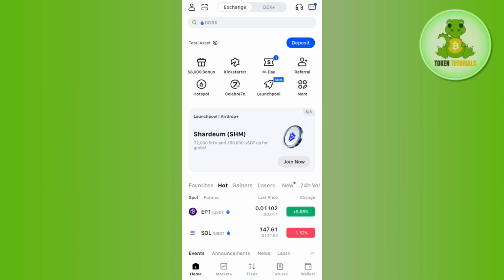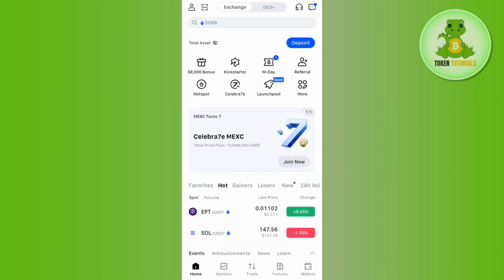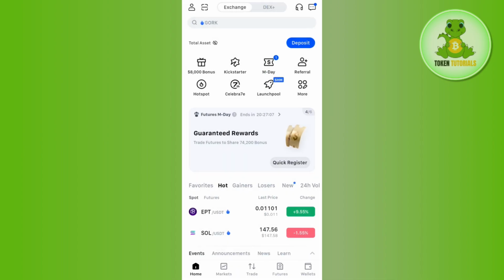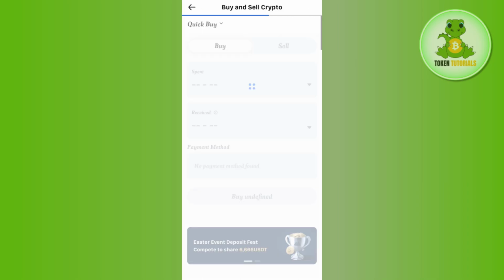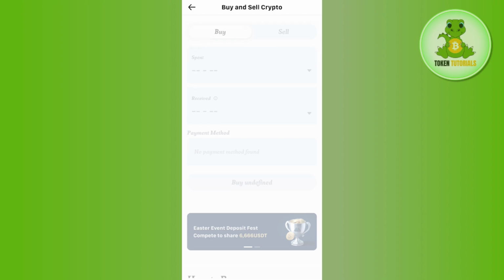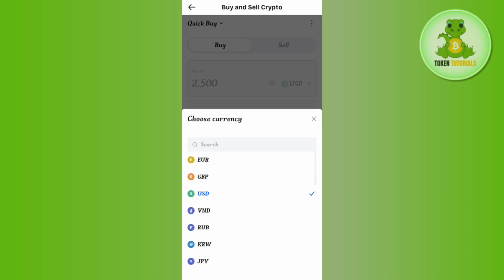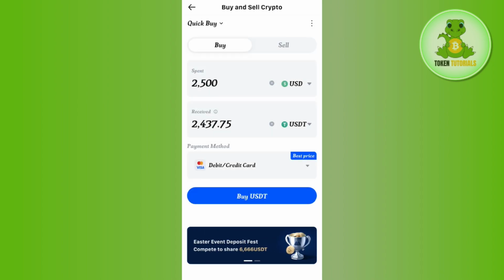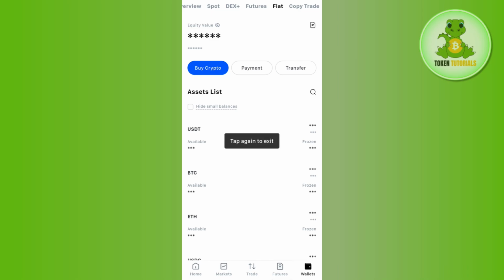How to Deposit Fiat on MEXC 2025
Welcome to Token Tutorials! In this video, I will show you How to Deposit Fiat on MEXC 2025